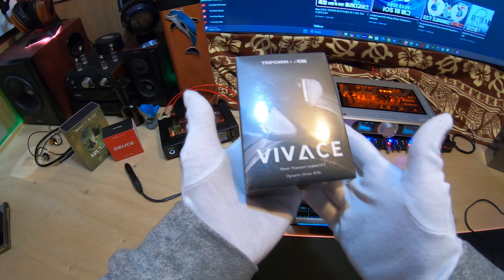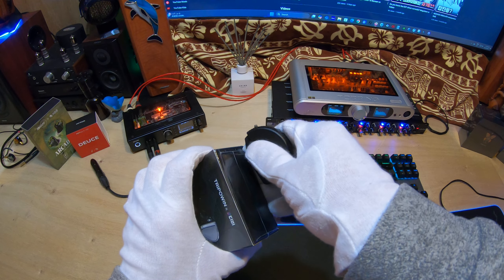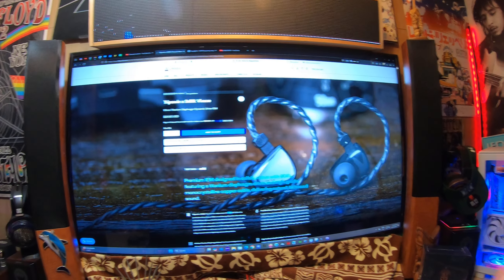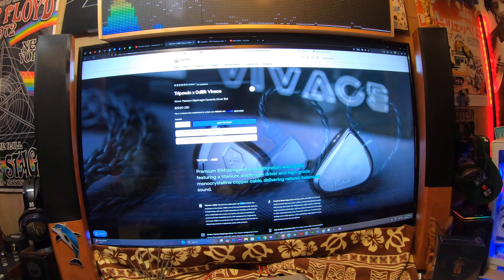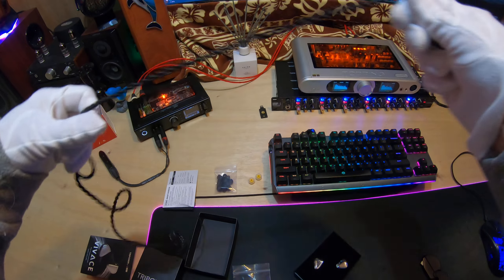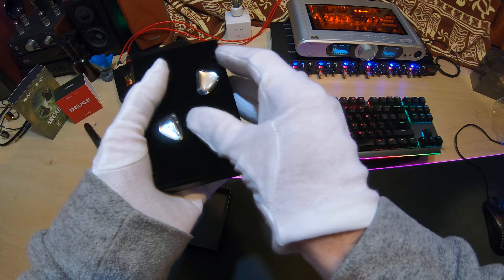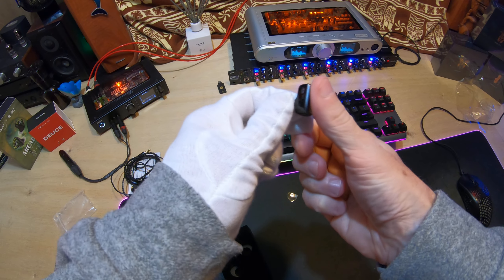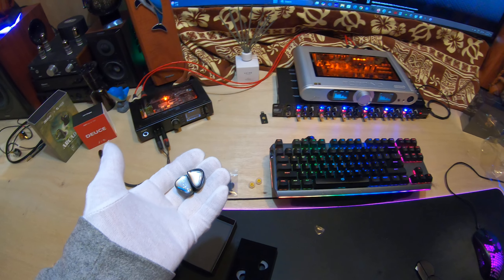Tripowin X 0diBi VIVACE UNBOX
This is an unboxing for the new Tripowin X 0diBi Vivace Earphones